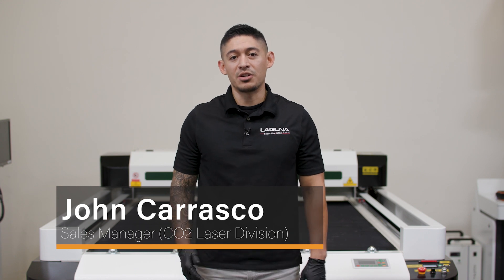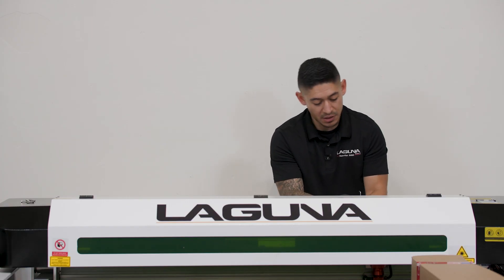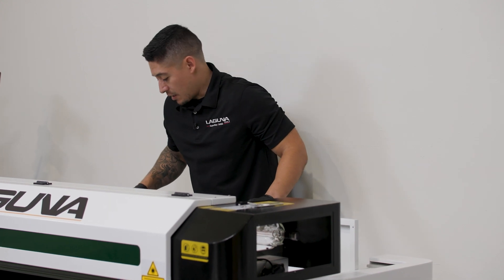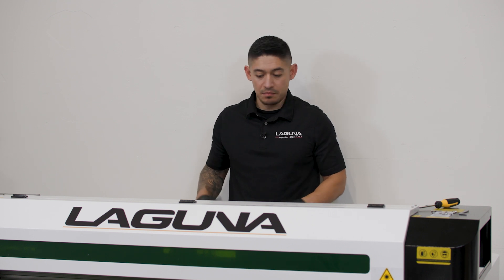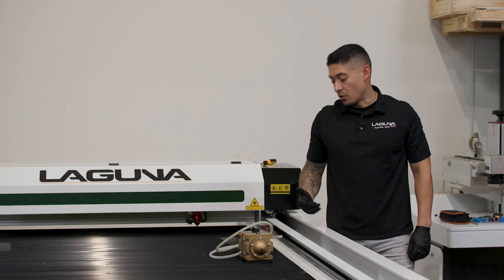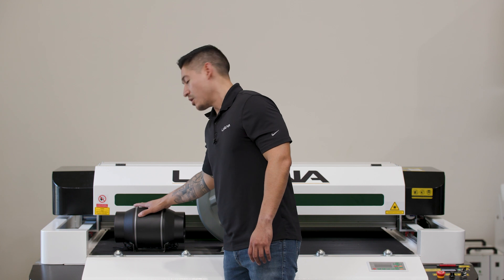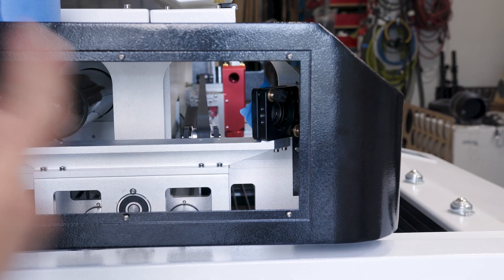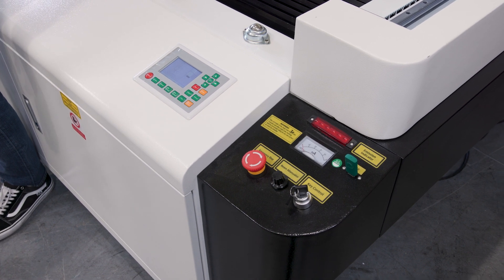How To Set Up A SmartShop® Laser LCB | Laguna Tools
This video will go over the process of setting up SmartShop® LCB CO2 lasers. Follow this step-by-step tutorial to get your laser ready for cutting and engraving.

CHAPTERS:
0:00 Introduction to LCB 150W laser set-up
0:28 What to expect with delivery
0:44 Mounting the laser tube
2:17 Connecting the wiring to the laser tube
4:55 Connecting the chiller
6:38 Connecting the air pump
6:56 Turning the machine on
7:52 Aligning the mirrors
9:56 Cutting a project